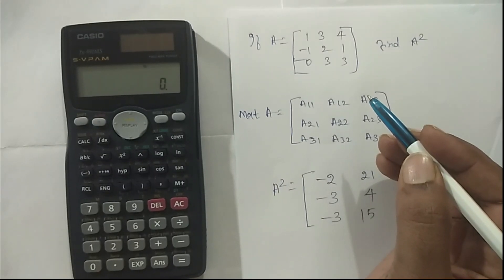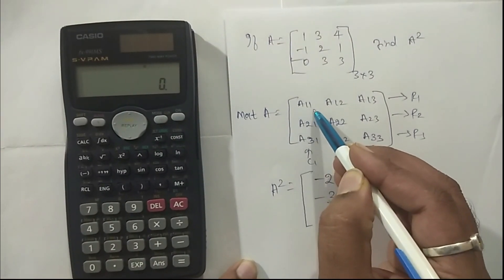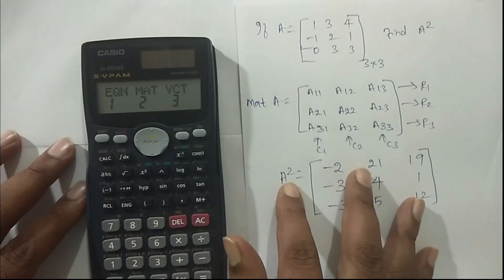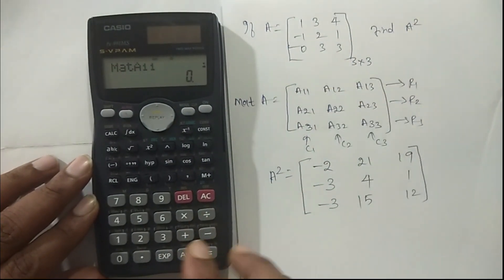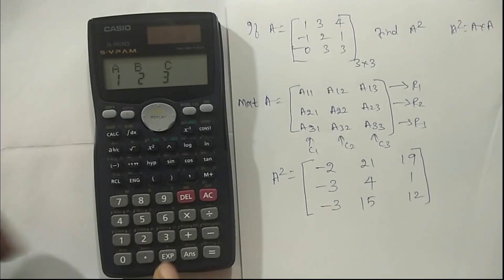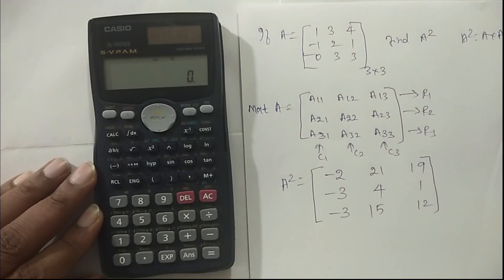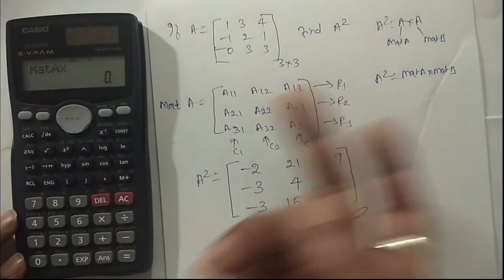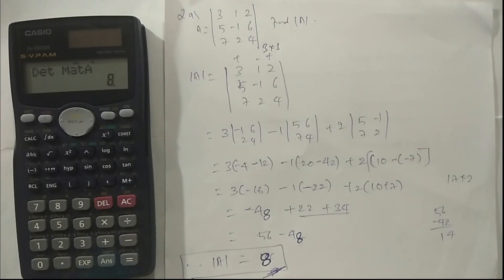Multiplication of a matrix using fx-991 MS calculator |20SC01T |15SC01T |C20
Namm Diploma. has its own app now.